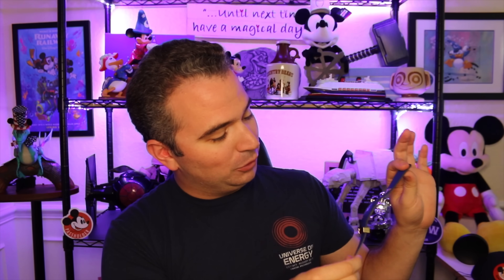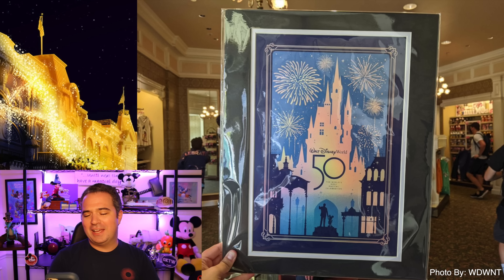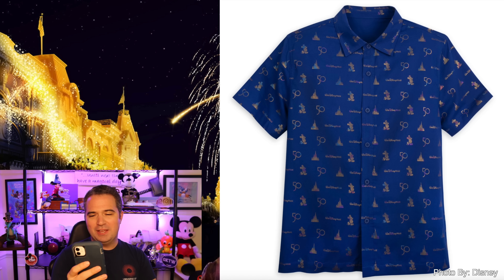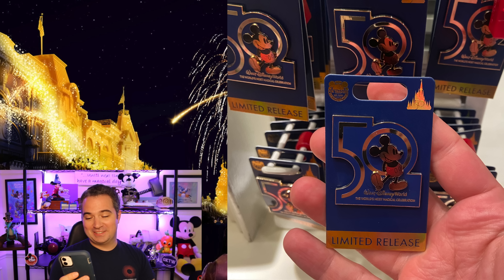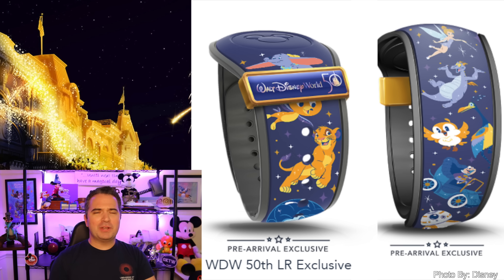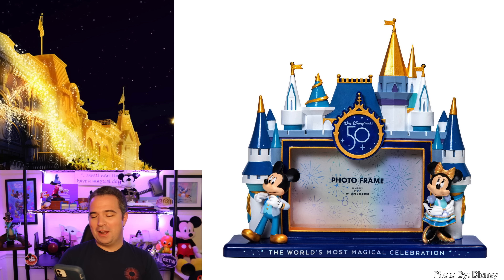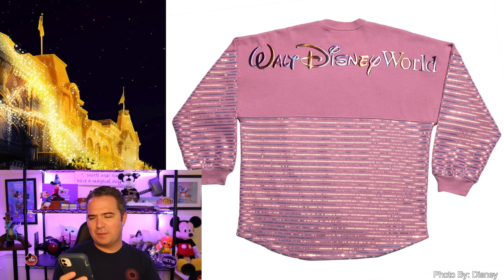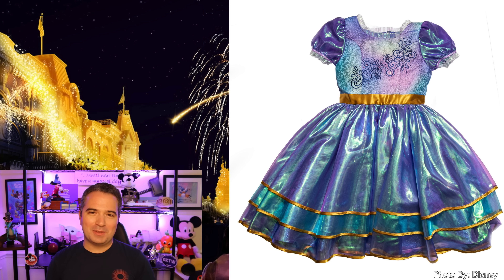NEW 50th Anniversay Merchandise! Yet to Be Released!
Merchandise at Disney is always extremely popular! Before the 50th anniversary arrives we going to review all of the merchandise that we know about as of now! There are some that are out in the parks now and there are others that we know are coming soon.

Thanks to:
Joel Hooper
claire stein
Chris Sutyla
Jackie Greeley
Octopus' garden
Jason Green
Greg B
Shelley Brown
Kristi Brown
Albert
Christina Wolf
Kate Scarabelli
The Skoff Family
Shane Hoye
Amber Higdon
brunette dookhie
ryan orest
Kris Stanzione
Robert Peter
Kent Norton
Jeremy Rodriguez
Amy Wong
Thomas Brady
Simcha BenYsrael
KIMBERLY LEIFESTE
Michael Timtishin
JulieB
Laurie O'Brien
Gabriela Vazquez
Angela S
Nicolle Van Dyke
Tannon Miller
Dan Sikich
Bob Toth
Dawn Hinds
Joshua Jeffers
Rebekah Bell
Deborah
Russell Boyce
Mark Giarrosso
Kelly Wertz
Susan Green
Scott Nichols
Rob Faith
James Hwang
Sandie O
Steph and Anthony
Mandy Forsythe
Donna Spensieri
Ben Mearns
Brandi Constantine
Dave Anderson
Alex Nuzzolo
Sharon Emerson
Eric Waguespack
Sara Sullivan
Sharon Langone
Jim Carson
Steve W
Caity Giles
Kerry and Brian
Chris Lencioni
Jonathan and Judy Cole
Brenda Whitehouse
Jake Ludwick
Paul Duarte
Micheal and Tamara C.
Jeff Cox
Patrick Laneuville
Kat MacLeod
Andrew Carr
The Cruickshank Family
Theresa NJ
Christina Danielle
Rachel Son
Doris giles
M W
Julie Waineo
Jennifer Kopf
Anita Goode
Jeffrey clayton
Anita Hilton Cohen
Nicole Reardon
Uncle and Belle
Erica N
Jeff Jones
Terrance Dull
Brunette Dookhie
Joshua Steiner
Teresa Thornborough
Tawnya Mahaffey
Brandon Sparks
Kim Grider
Billy Ragan
Steve Corbett
DisneyCruiseMom Of3

Michael Kay
Kissimmee Florida
34747